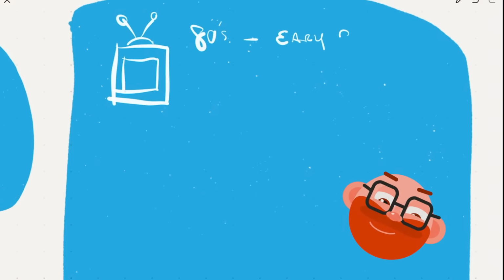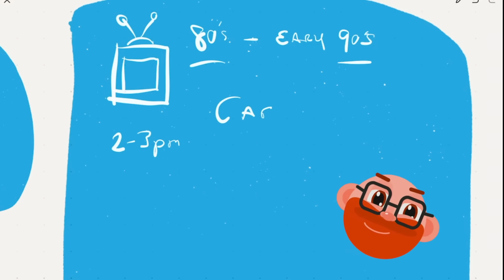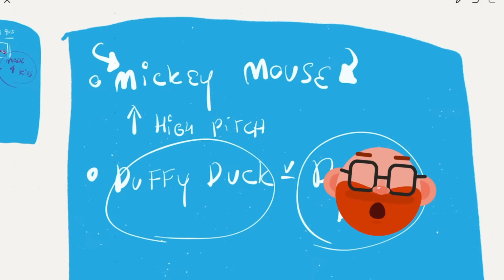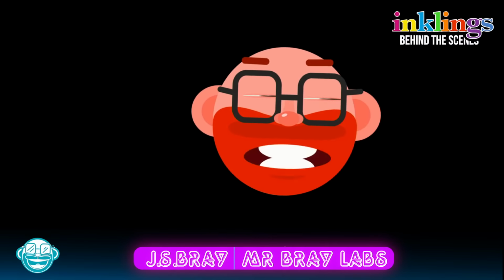VOICING ANIMATED CHARACTERS! | ANIMATED IN REAL-TIME!!!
This exciting episode of Inklings: Behind the Scenes vlog "VOICING ANIMATED CHARACTERS! | ANIMATED IN REAL-TIME!!!"
is being animated live!